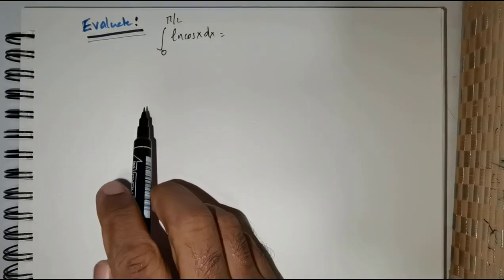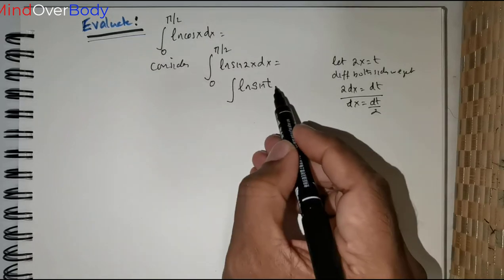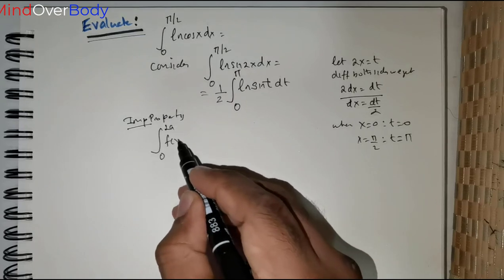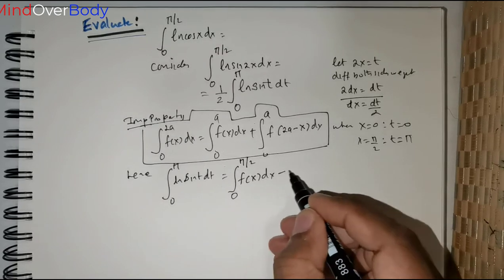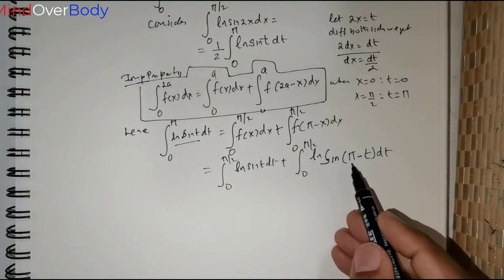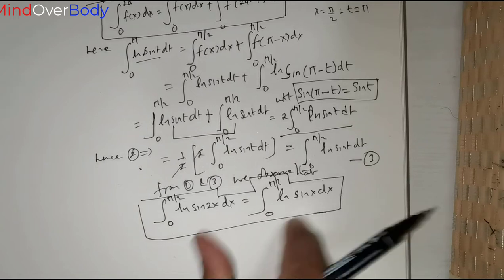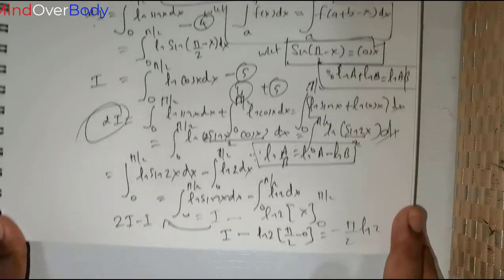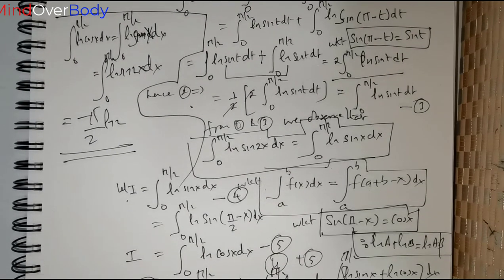Integral of ln(cos x) | Easier Way | step by step Tutorial | Important Calculus skills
I have solved this question using a different approach, I have also included the Property that I have used to solve this question.